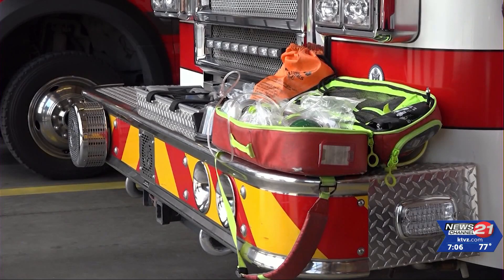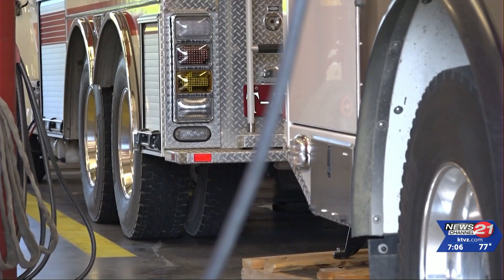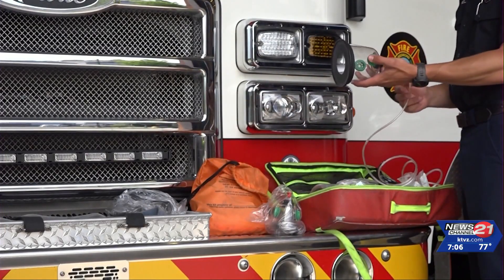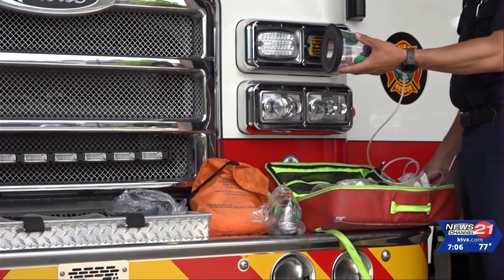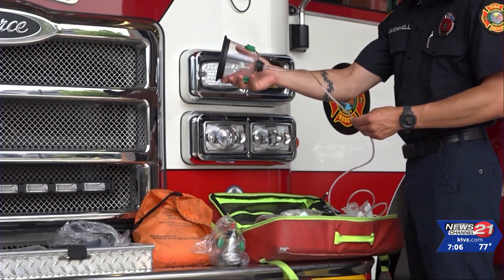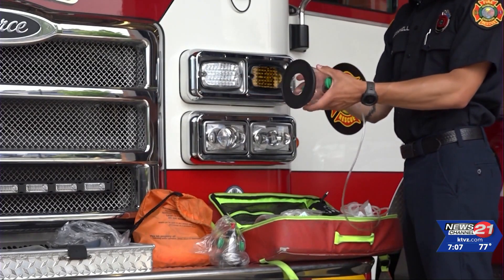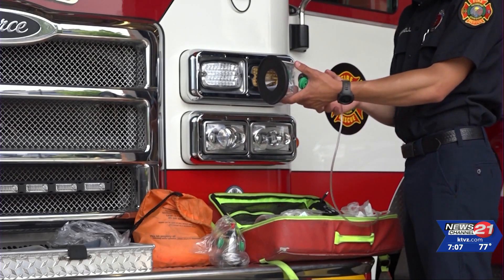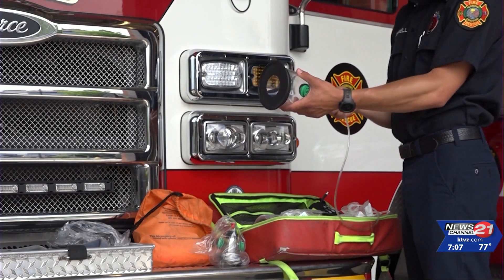Fire crews have special oxygen masks to revive pets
Redmond Fire and Rescue say it's used specialized oxygen masks for pets a handful of times, and it's proven to be successful.